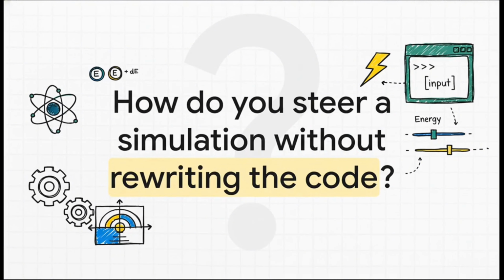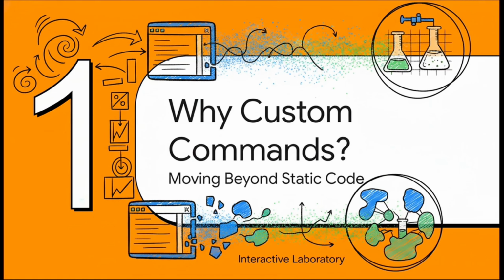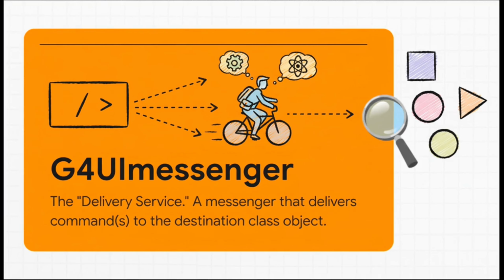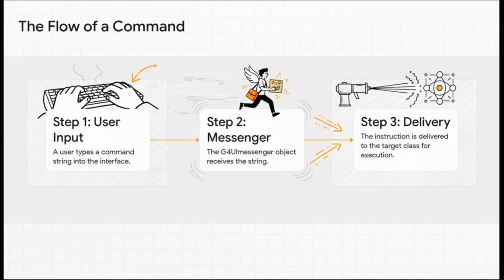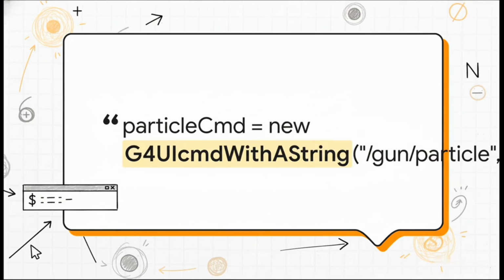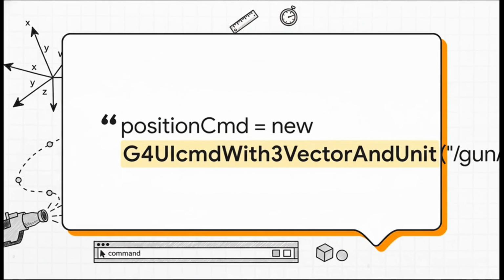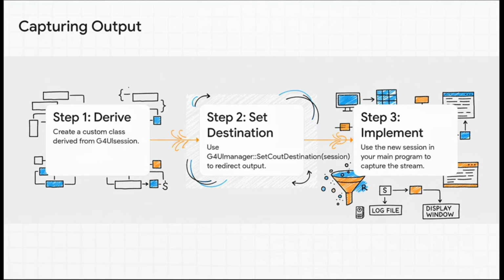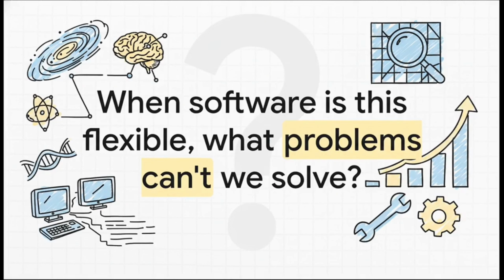6- Controlling the Unseen